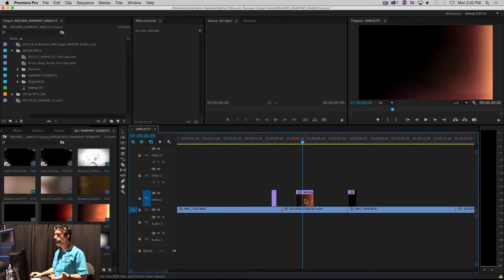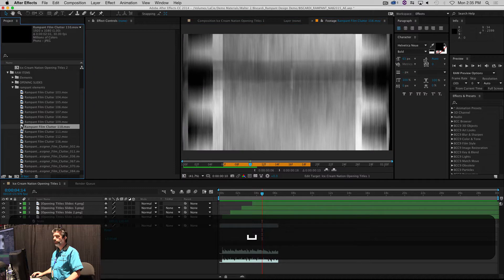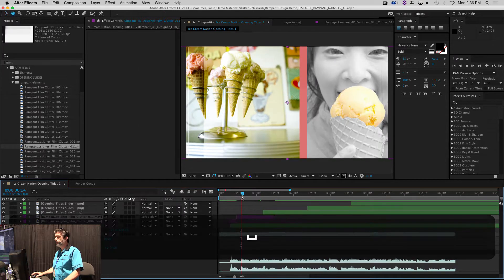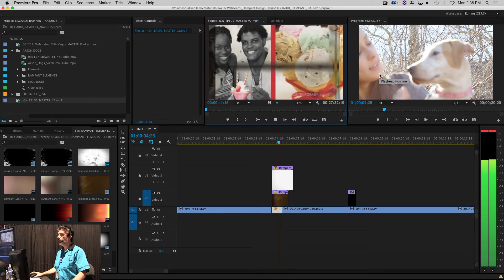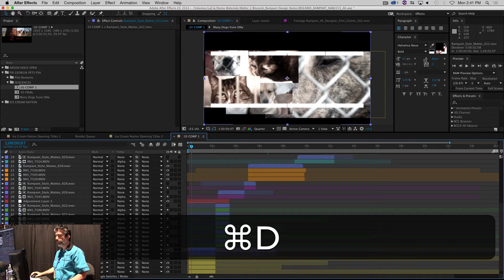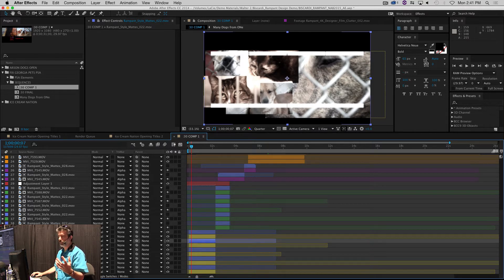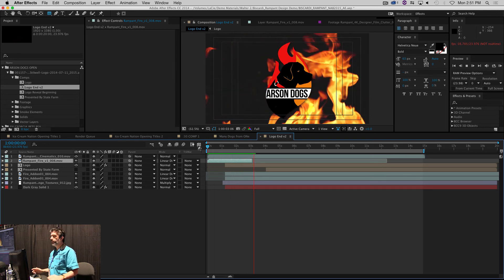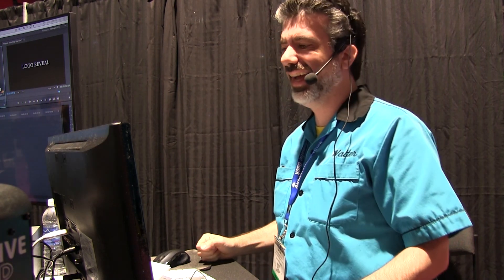Rampant NAB 2015: Macro Impact for Micro Budgets - Walter Biscardi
Walter Biscardi @WalterBiscardi talks Macro Impact for Micro Budgets, using Rampant Design Tools in low or no budget projects. Walter demos his projects in Adobe Premiere and Adobe After Effects using Rampant Design @RampantDesign Style Effects.